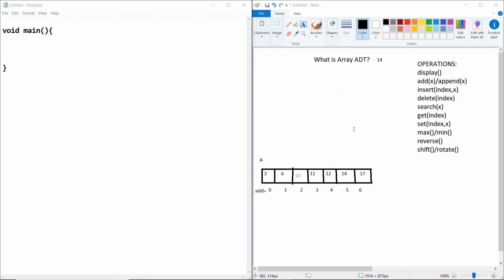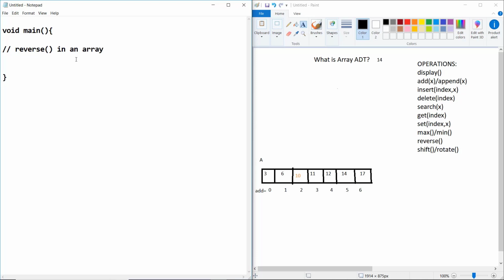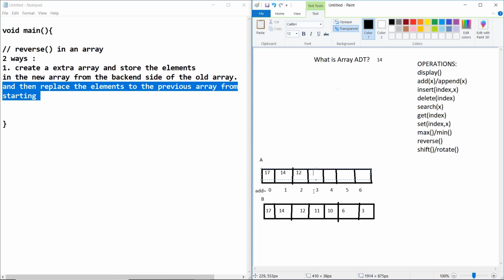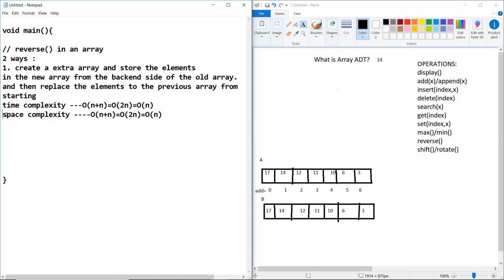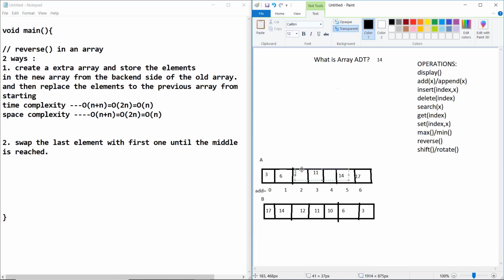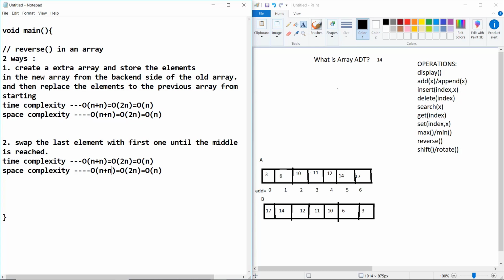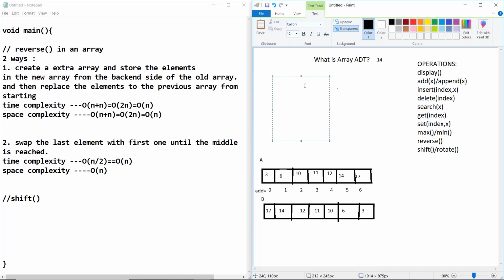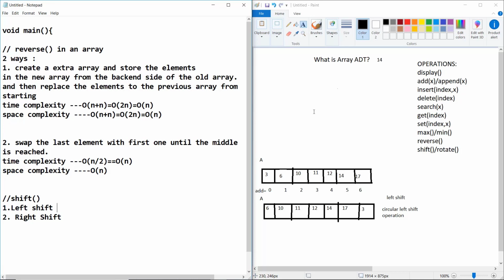#20 ADT: Reverse and Shift Operation Operations (Theory) | Data Structures Easy to Advanced